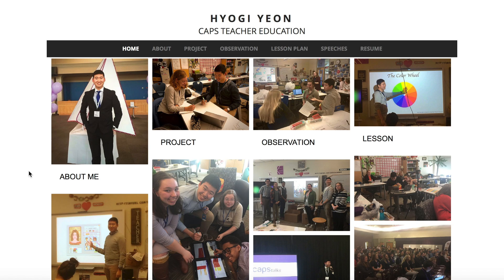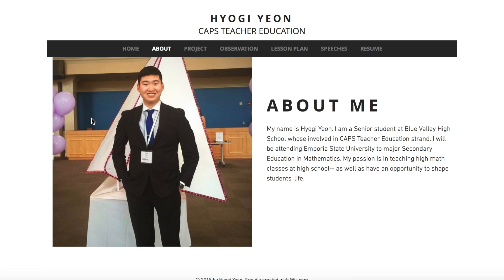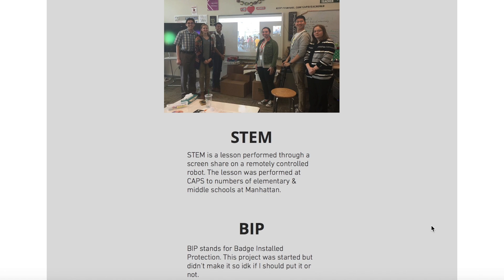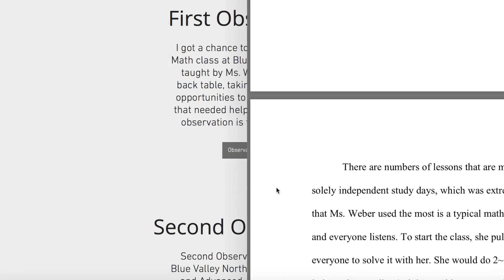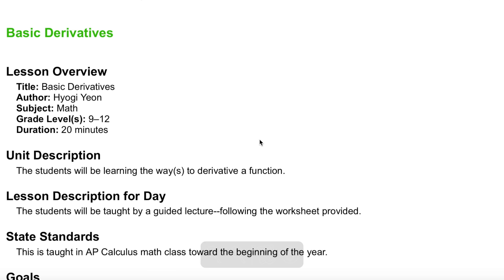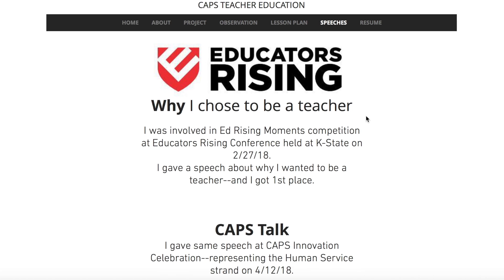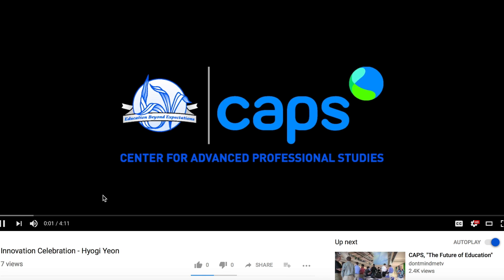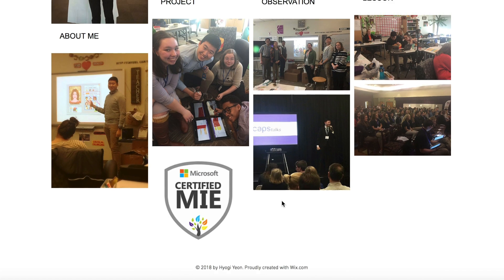Hyogi Yeon WIX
This video is about my wix website.